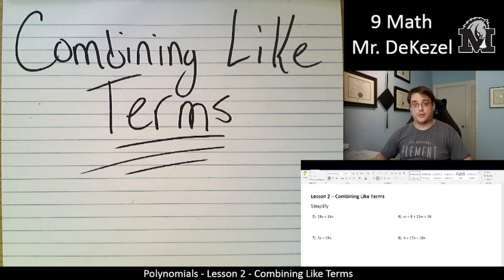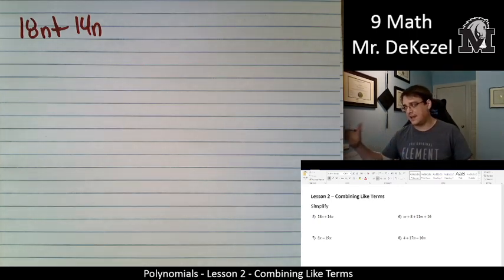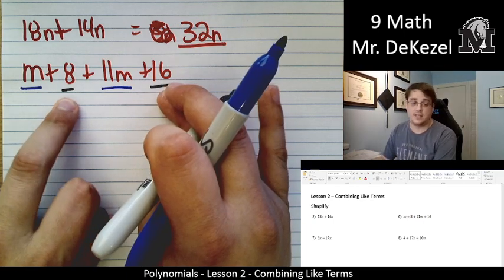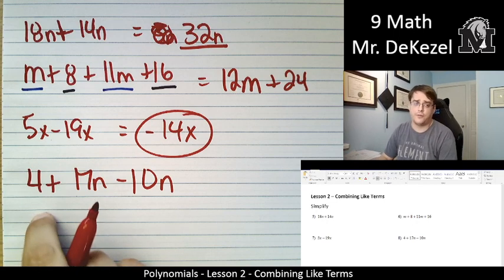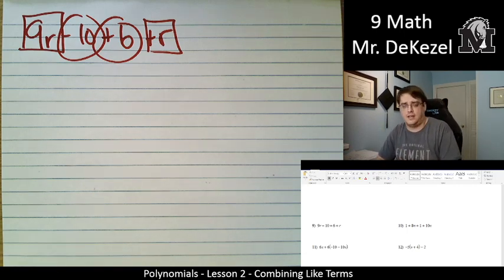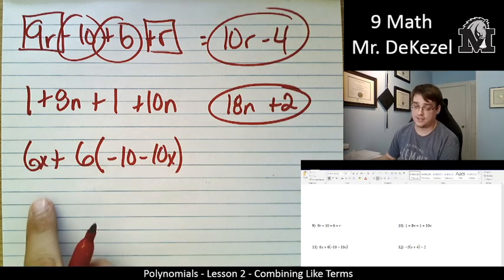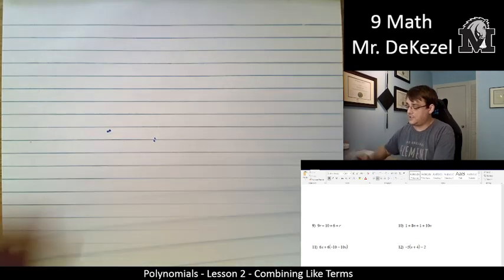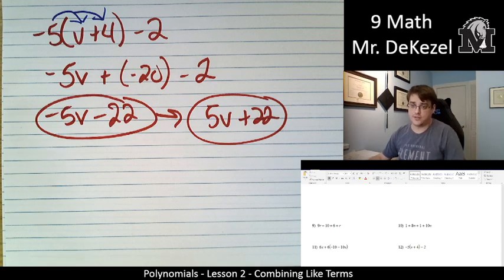Lesson 2 - Combining Like Terms